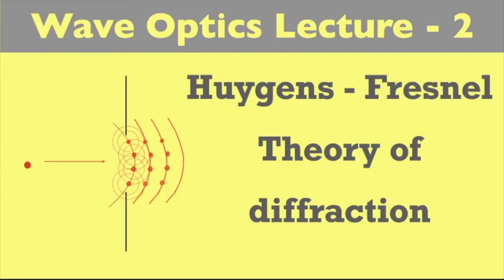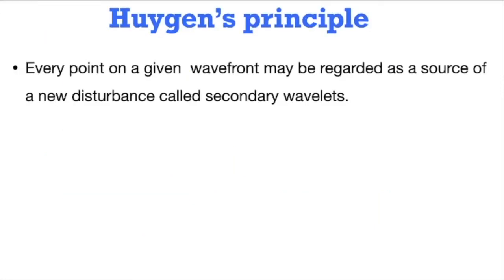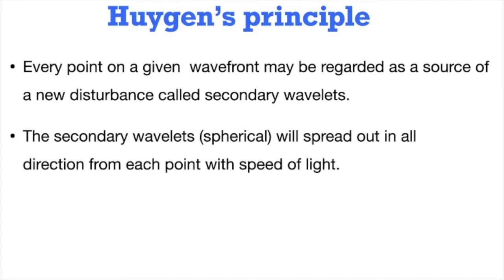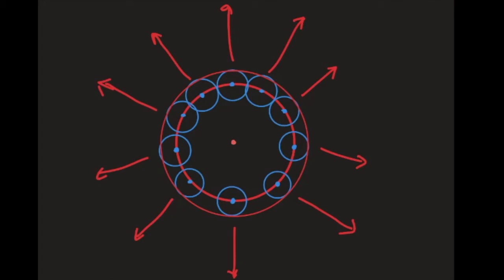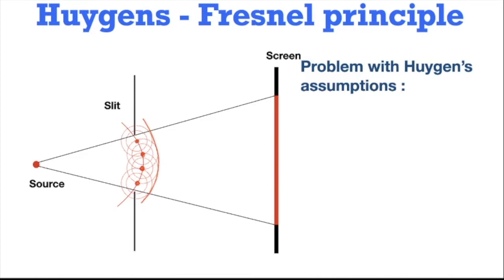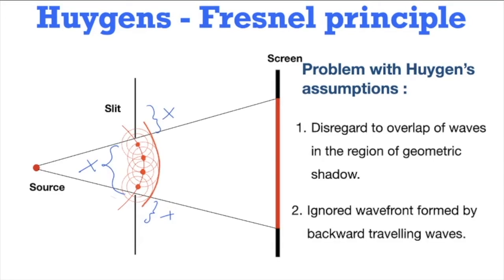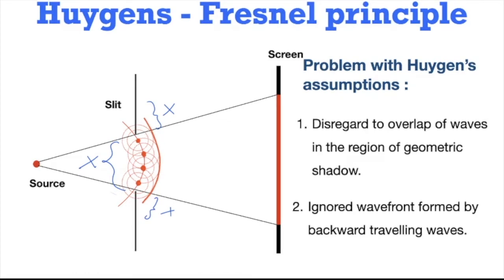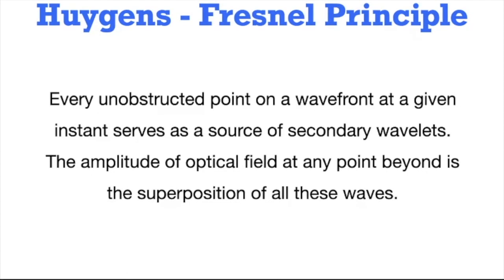2. Huygens Fresnel theory of diffraction | Fresnel Diffraction of light (2020)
Huygens Fresnel theory of diffraction | Diffraction of light | learndiyphysics |Physics|

Lecture-2
Huygen's principle
Problems with Huygens principle
Fresnel addition
Huygens - Fresnel principle
Fresnel's assumptions

If there are any doubts, please post it in comments box.